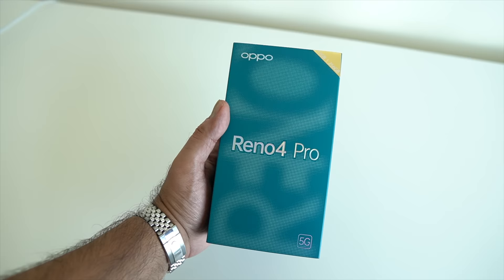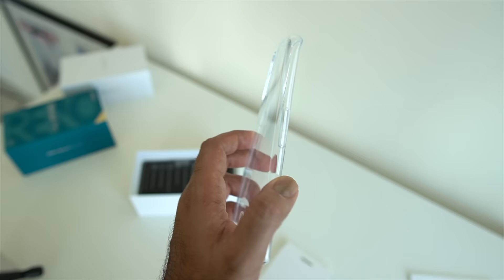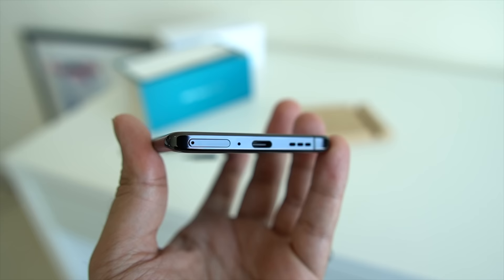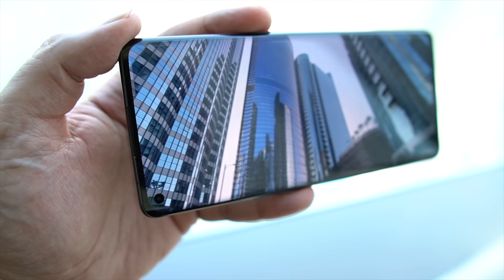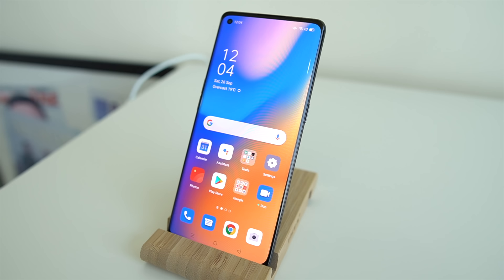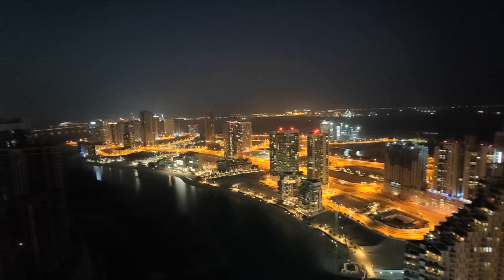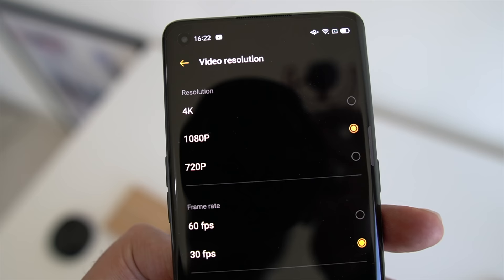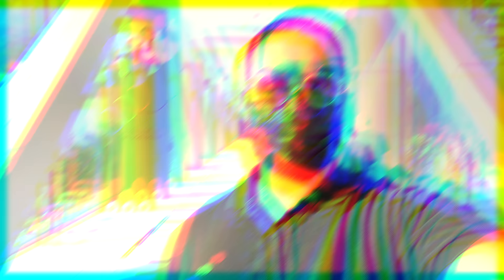OPPO Reno 4 Pro 5G UNBOXING and REVIEW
Is this the best value mid-range smartphone? With great all round specs and excellent low light camera.